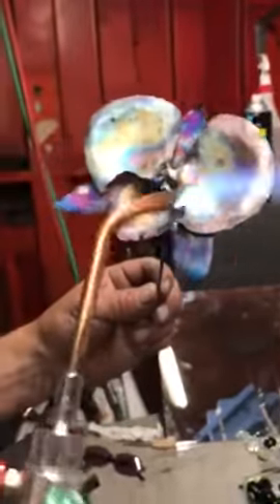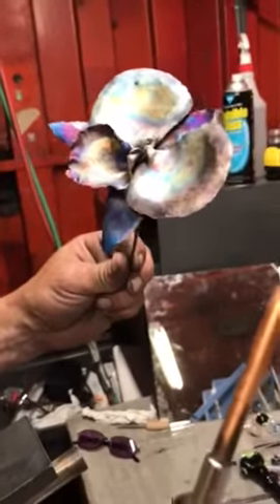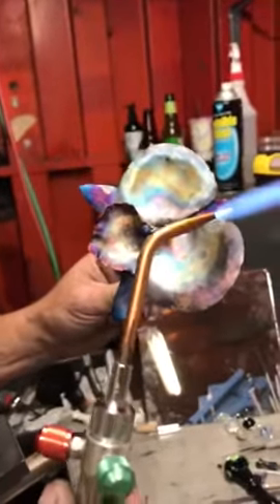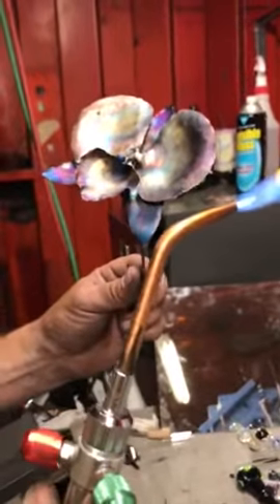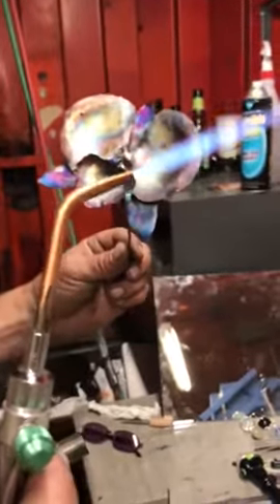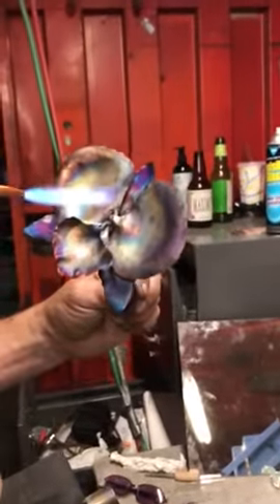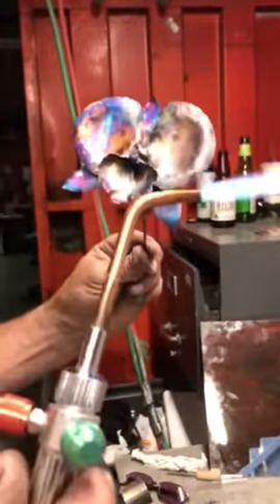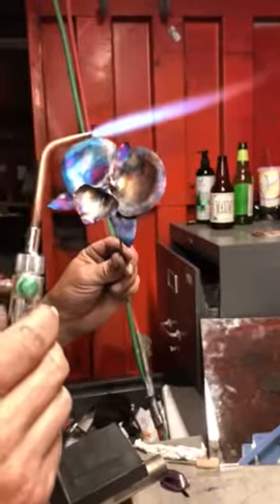Flame painting.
Gaige paints cool copper orchids he made using a propane/oxygen torch.